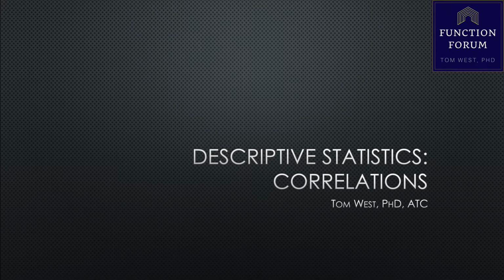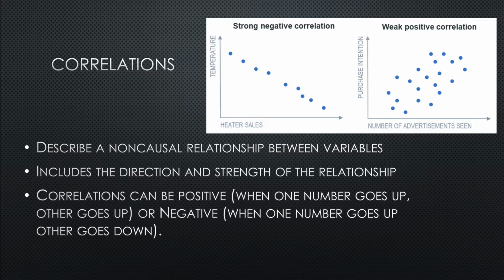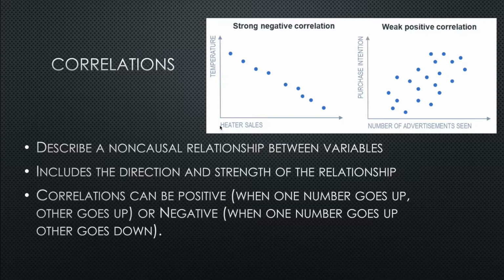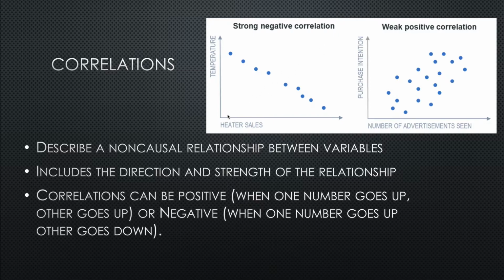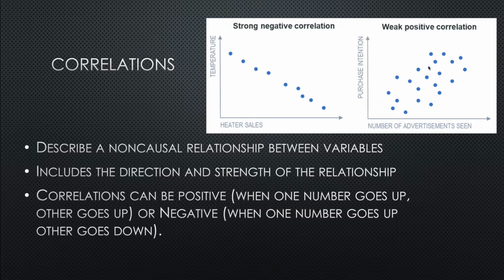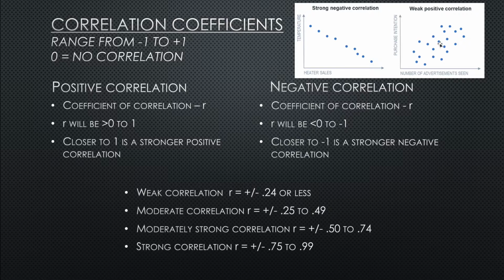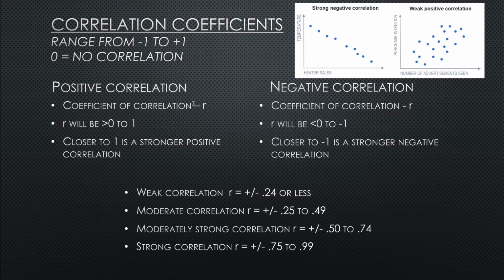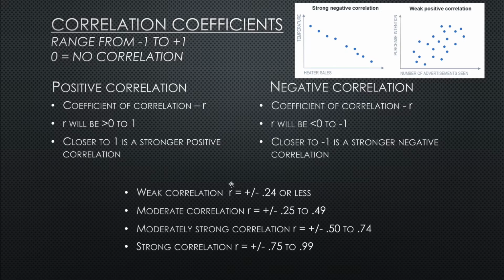Descriptive Statistics part 4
The final presentation in this series goes a different direction and examines correlations. Correlations demonstrate the relationship of one variable to another. We will examine the different ways to evaluate correlations.